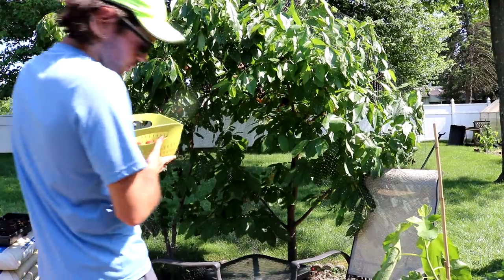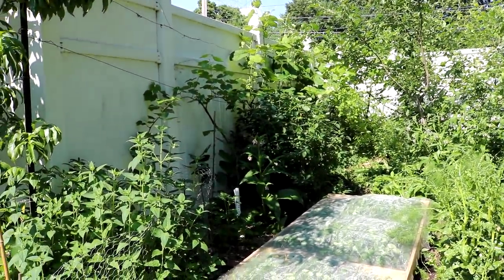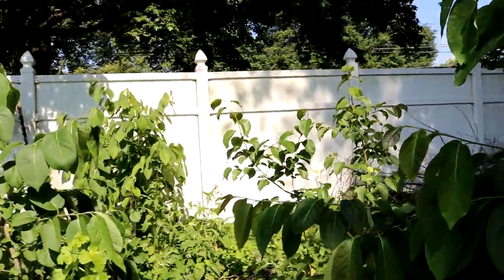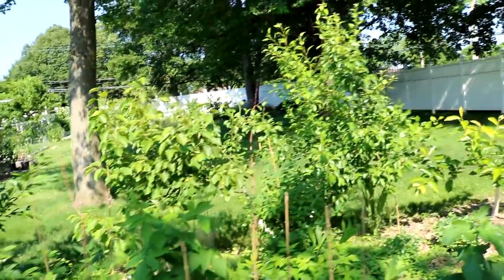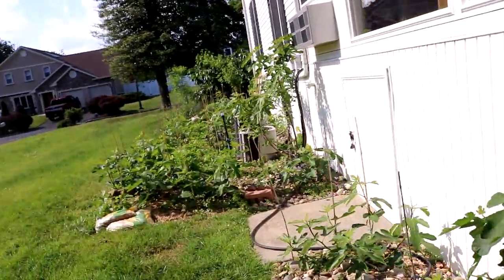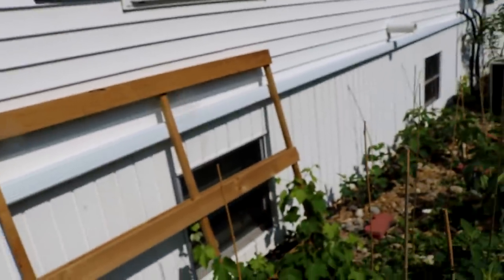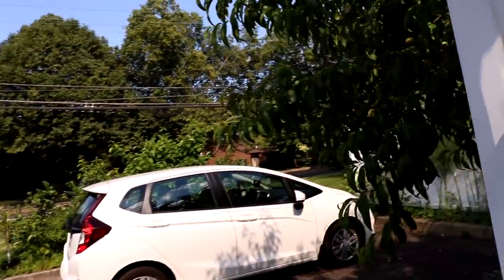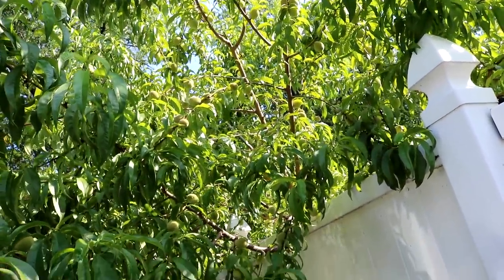The Most Fruitful Year Yet - Backyard Food Forest Tour of all the Fruits